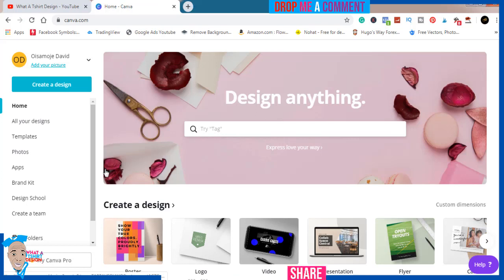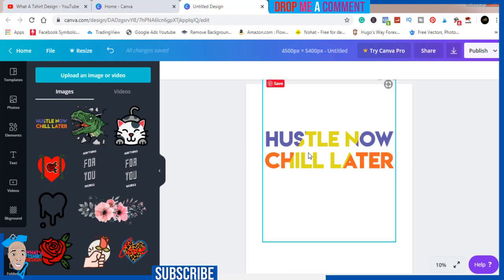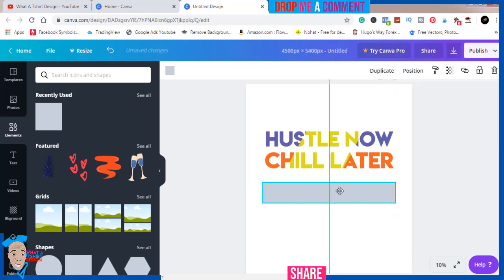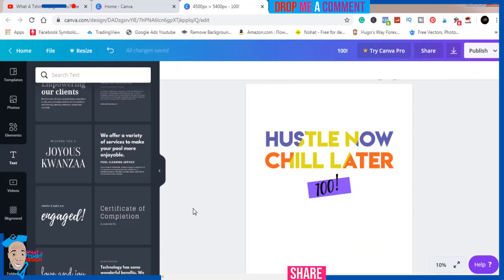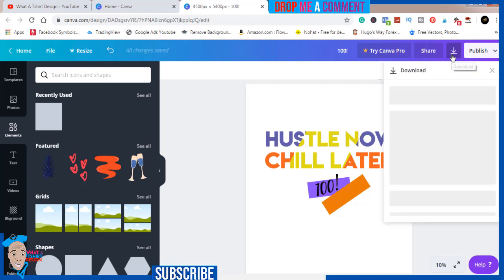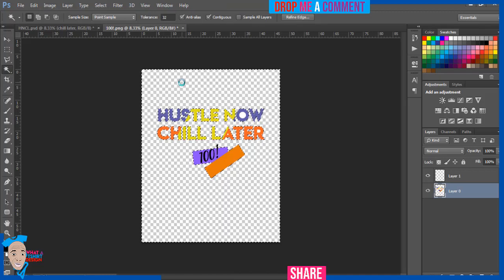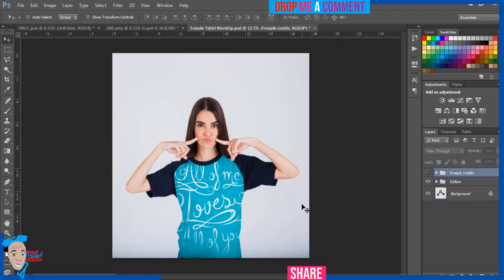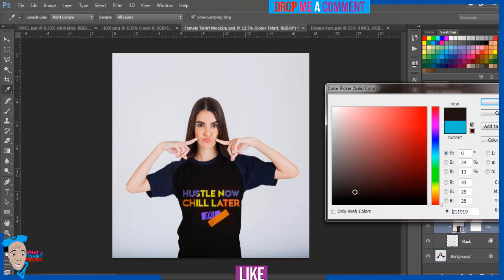Canva T Shirt Design That Make MONEY Online With Redbubble In 2020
In this video, you will learn how to create canva t shirt design that sell in canva which can then be sold on print on demand sites like teespring, redbubble, merch by amazon etc. I would advise if you want to learn properly watch this video to the end! If you want to come back and rewatch it in the future, then SAVE this video and also SHARE IT!